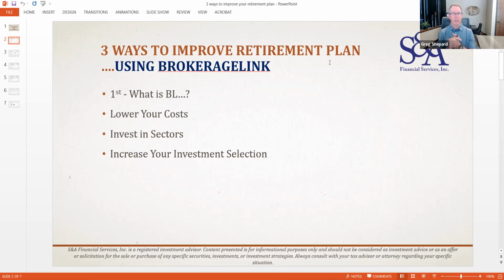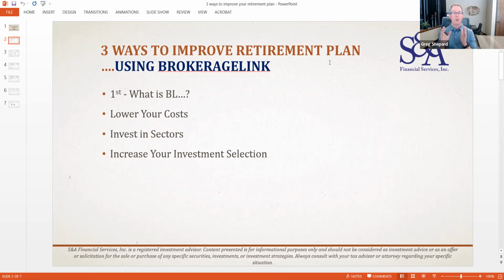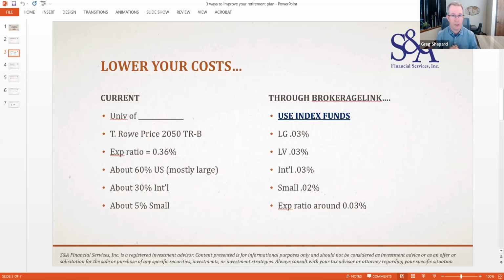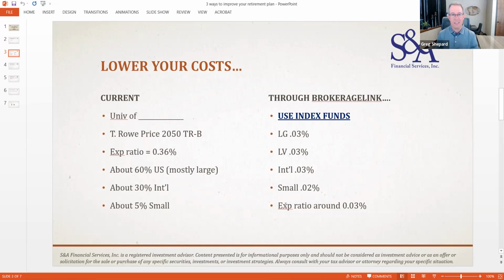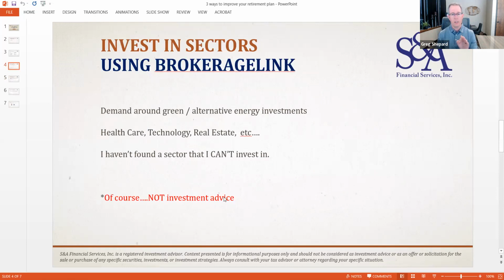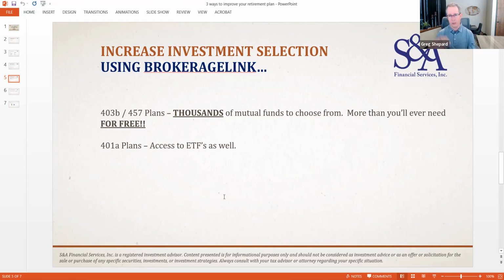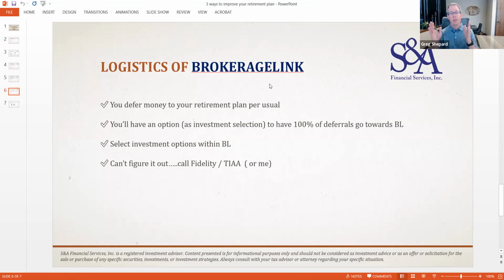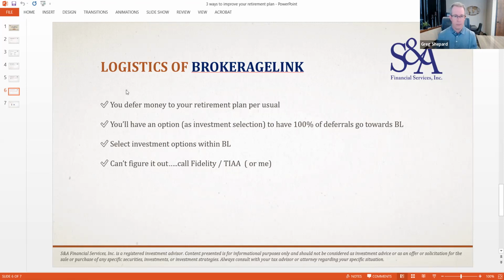3 Ways to Improve Your University Retirement Plan with BrokerageLink | Higher Ed Retirement Plans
Greg Shepard - S&A Financial Services, Inc.

In this video, Greg Shepard, an expert in higher education retirement plans, discusses the powerful features of the BrokerageLink option and how it can enhance your university retirement plan.

If you're in higher education, this is a must-watch! Greg explains three key ways to improve your retirement plan using BrokerageLink: lowering costs, broadening investment selection, and investing in sectors. Discover how you can optimize your retirement savings by taking advantage of this valuable feature. Don't miss out on maximizing your university retirement plan with BrokerageLink!

📆 Jump on my calendar to see how we can simplify your TIAA life.